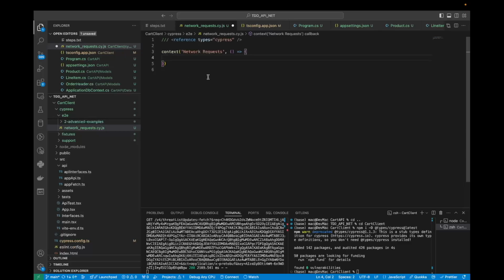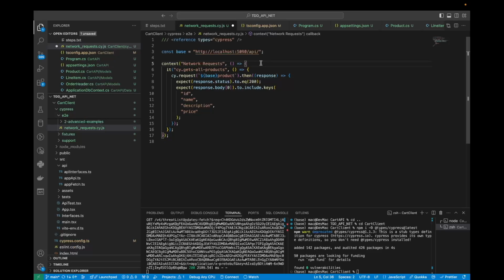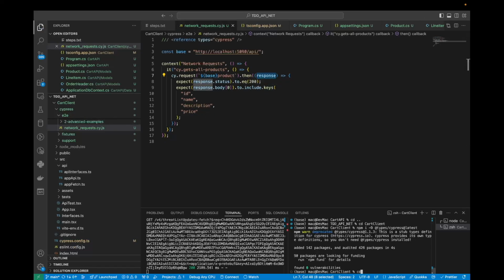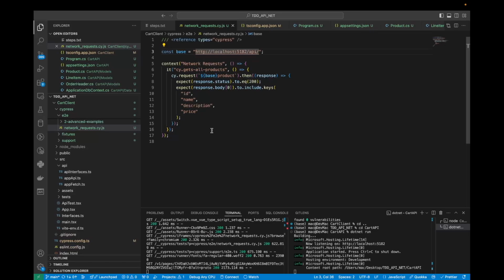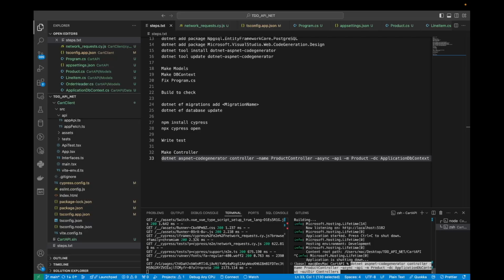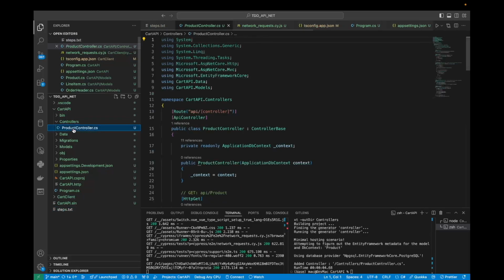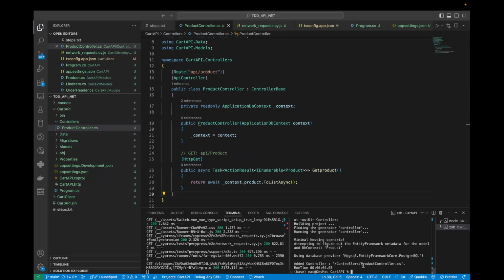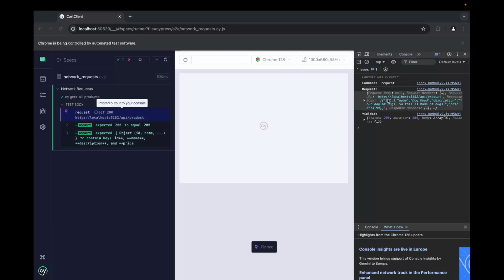Test Driven API Development Crash Course - Get With Cypress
A step by step guide to test driven API development with Cypress. Learn how tests for APIs are written and how to satisfy them by writing API code. We are going to use .net with Entity Framework. You can also follow along using/reading the Nodejs/Express with Sequelize Repo if you are more comfortable with that code.

0:00 Requirement 1
0:22 Test Code Walkthrough
1:40 Creating the Product Controller
2:40 Identifying the Get All Route
3:20 Interacting with Cypress in the Console